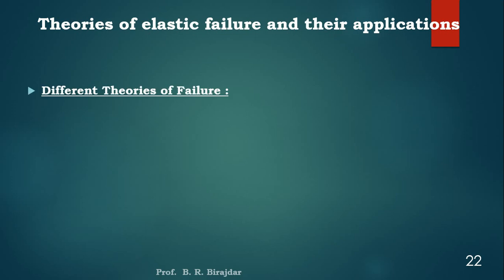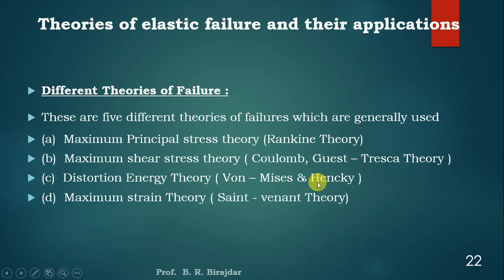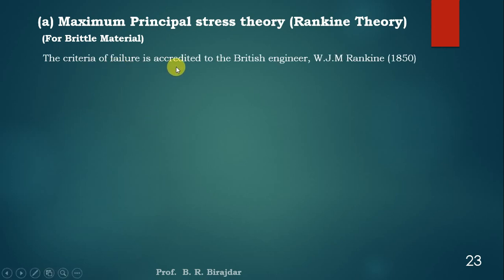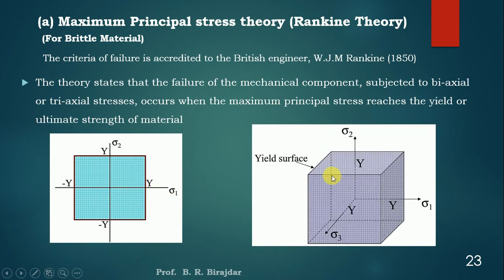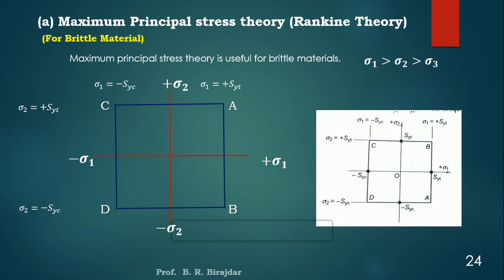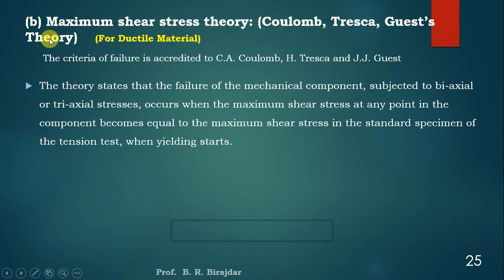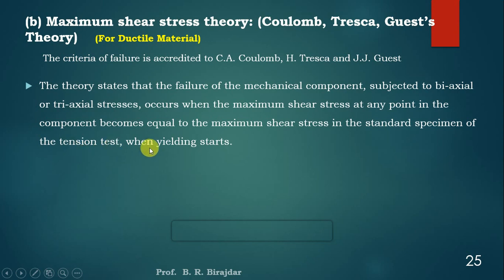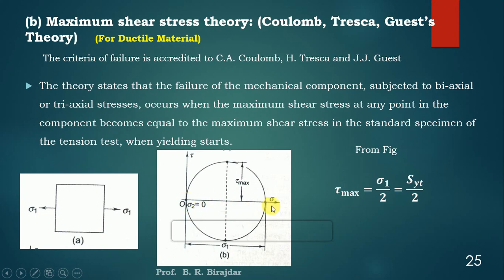Theories of Elastic Failure (BRB)